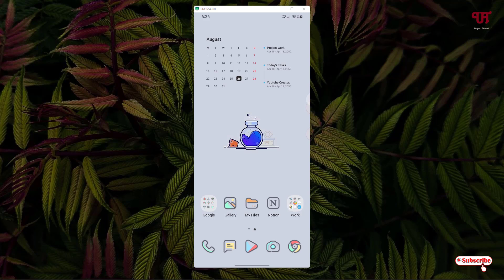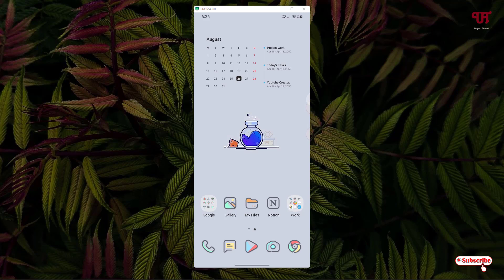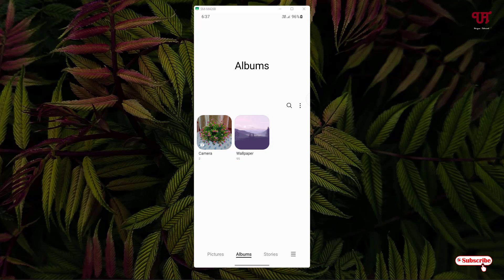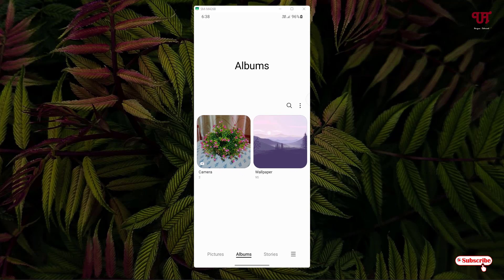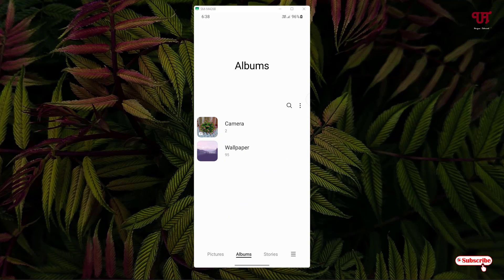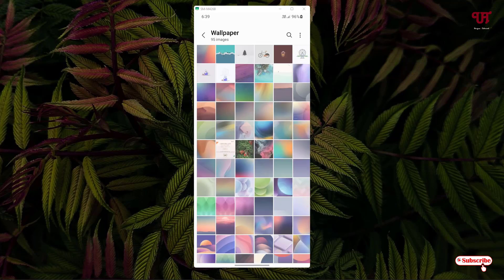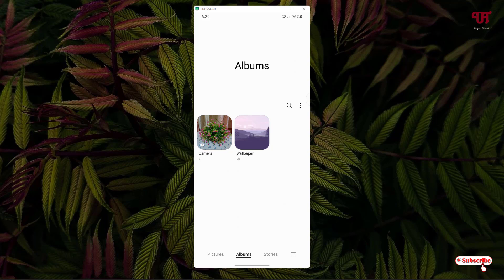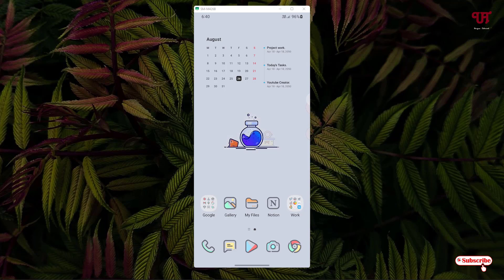How to Resize image or video Thumbnails in Gallery app of Samsung Smartphone ?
This video tutorial is all about How to Resize image or video Thumbnails in Gallery app of Samsung Smartphone.